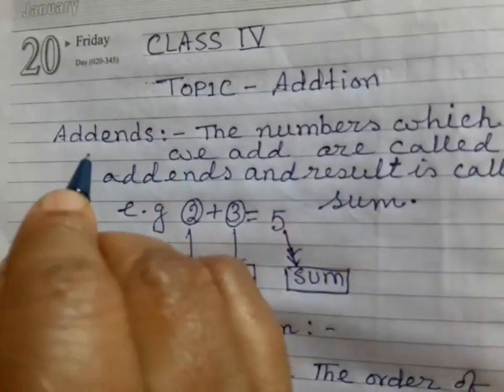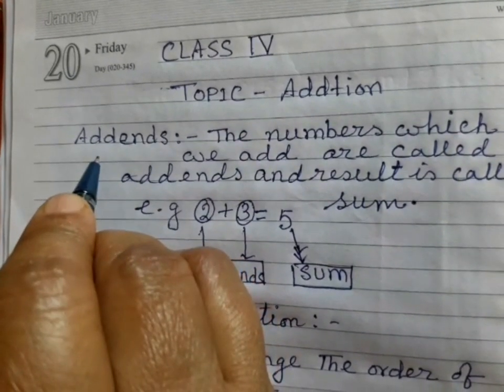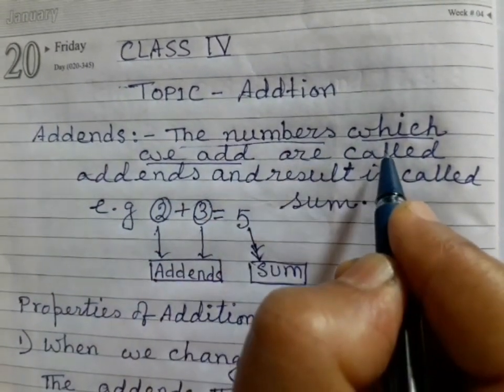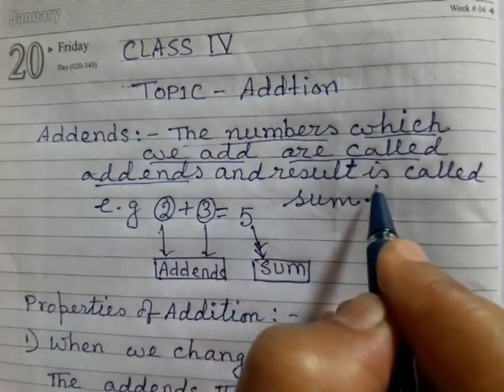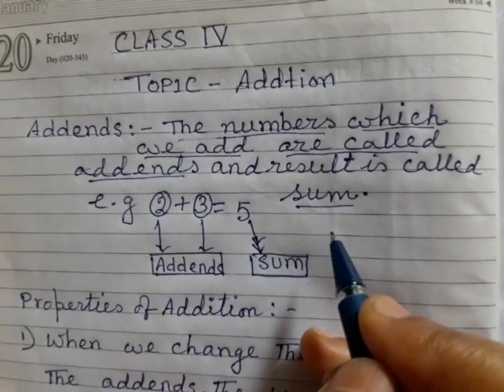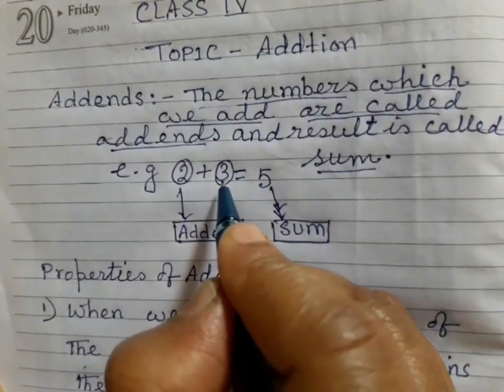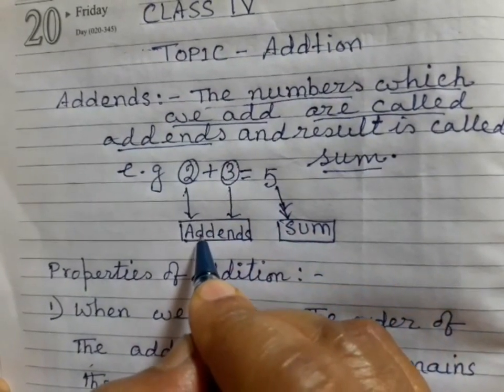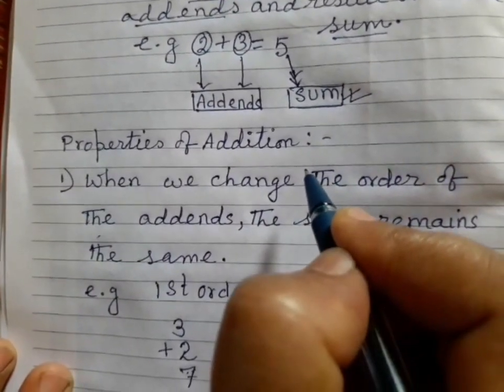DAV Class 4 Maths|(CBSE)||UNIT 2 Addition and It's properties || Online Classes